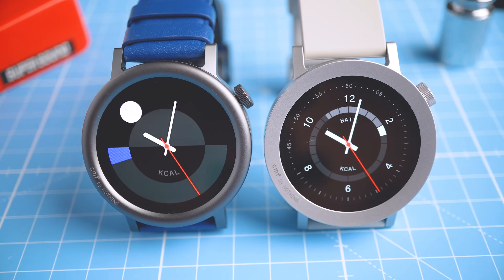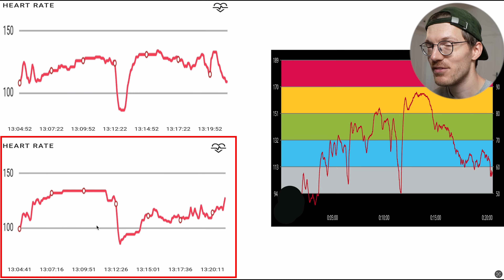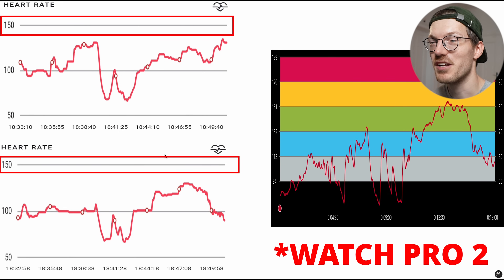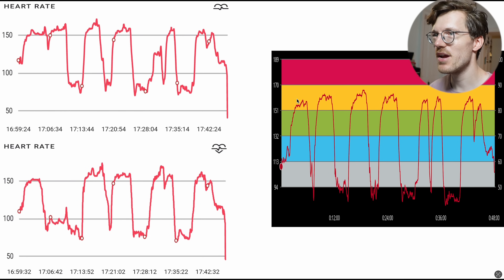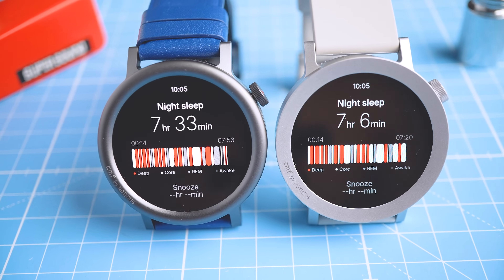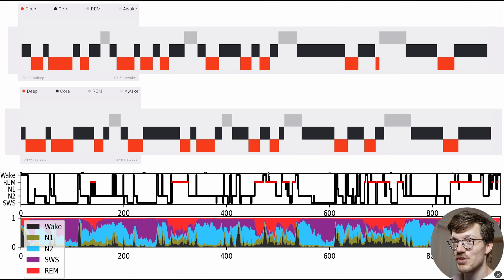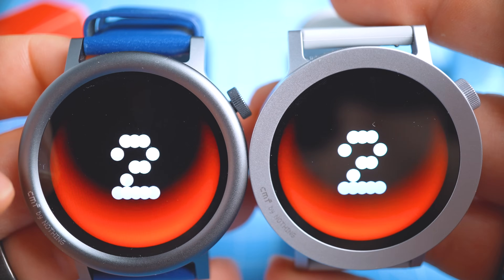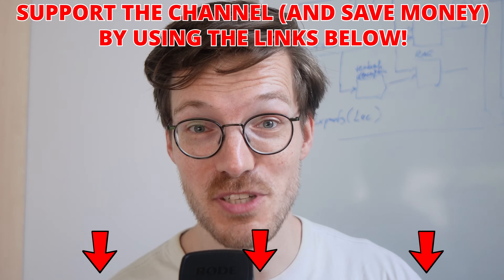CMF Watch Pro 2: Scientific Review (New Nothing Watch)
🔴 Best place to get a CMF Watch Pro 2* ;-)
🔴 Eight sleep 350$/200$ (€) discount* + add code “UNBOXTHERAPY” or “TQS” for full discount
🔴 Oura Ring Link: I recommend you search for a discount on reddit with the "Refer-A-Friend" program!

Timestamps:
00:00 Explanation
01:22 Heart Rate Test 1 : Biking
03:21 Heart Rate Test 2 : Indoor Cycling and Weights
06:05 Sleep Tracking Test
08:55 Conclusions and GPS

I hate this watch, I really really hate it, I just wasted two hours of my life, and none of that has got me any closer to understanding how good this watch actually is. So, better wording might be that the CMF Watch Pro 2 is just a nightmare to review. I love getting the data out of a new watch, and seeing my computer code generate the graphs we need to test these watches for their sports and health tracking. But that is just impossible with this watch. They promise Strava integration, but it just doesn’t work, at least no data appears for my two watches. Getting to the actual data these watches collect is something I haven’t managed, but who knows, maybe my monkey brain just wasn’t able to figure it out. All of that means this review will be different from my normal reviews in two ways: first, since I am not going to be able to access the raw data, which normally allows me to make quantitative plots like -this- and -this-, instead it will be a bit more qualitative, meaning we will just look at the data from the CMF Watch app side-by-side with the data from my references. The second thing that is different is that I cannot justify spending a lot of time testing this watch when I can’t actually get the data out.

And that’s not all. Well, at least it is supposed to have GPS. For me it always took forever to connect. Not once did it connect while I was waiting in place to connect before starting my ride. Yes, there were some buildings around, but basically all watches I tested before would connect in the exact same locations I tested. Maybe if I’d waited some minutes more it would have worked, but I just didn’t have the time. The same goes for clicking that like button and commenting.
But back to the testing, overall my impression of the sport and health tracking of the CMF Watch Pro 2 isn’t great. As I mentioned before, this isn’t a full review, but that is not because I did not want to make one. I just couldn’t get the data I needed to do it. If we look beyond health and sports tracking, the CMF Watch Pro 2 isn’t bad for the price. The screen is bright enough and responsive, and I’m sure you could use it as a decent smartwatch. However, the integrated health and sports features don’t seem to be very accurate, at least not on me. So, please also check out some other reviewers, since performance can vary person-to-person. Though honestly I doubt very much that this watch will do well on anyone. If you’re looking for a cheap smartwatch with OK health and sport tracking, and would rather get an older model fitbit or a huawei band instead.